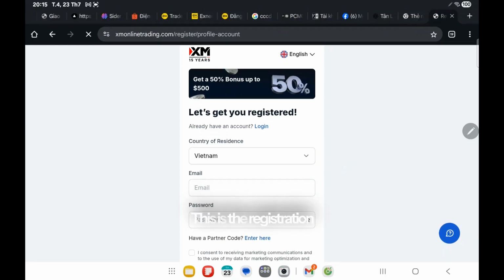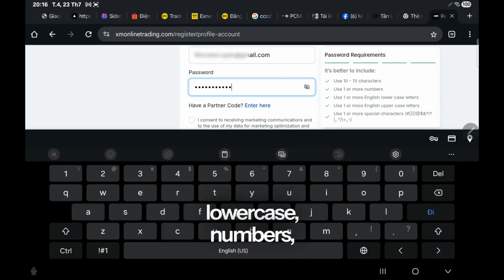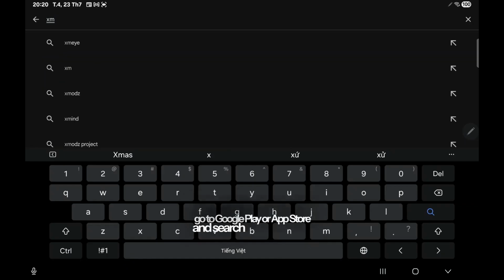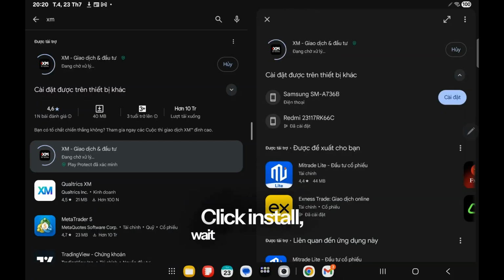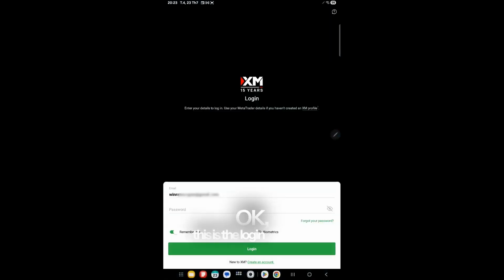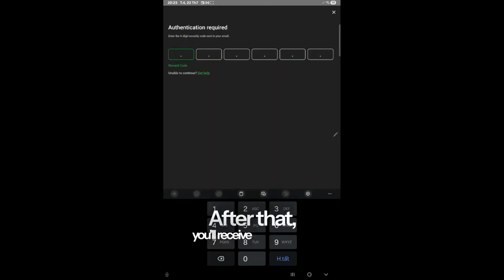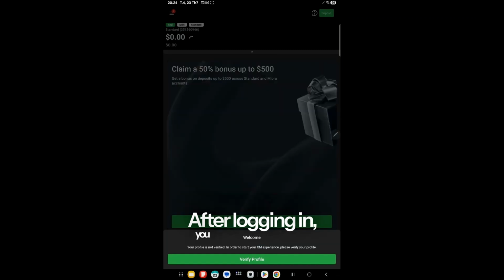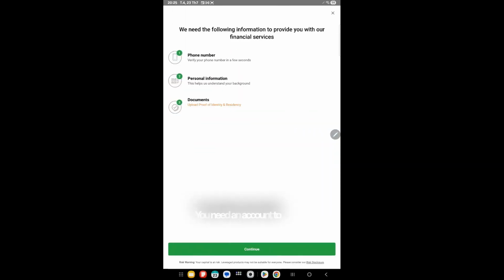How to Open XM Real Account & Claim Up to $500 Bonus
XM Account Opening: How to Open XM Real Account | XM Sign up Bonus up to 500$
Partner Code : XP6GC

⚠️ They said opening an XM real account was easy... until they disappeared.
💰 Claim your XM sign up bonus up to $500 – but beware, not everyone gets out the same.

In this video, we’ll uncover the mystery behind XM account opening, step-by-step.
Learn how to open an XM real account, activate your XM bonus, and avoid costly mistakes.
Don't miss this haunting guide to XM sign up success – before it's too late...

⚡Video Topic⚡
xm account opening,
how to open xm real account,
xm account registration,
open xm real account,
xm account verification,
xm create account,
xm account create,
xm open account,
xm sign up bonus,
xm trading open account,
xm real account registration,
xm account bonus,
xm forex trading account opening,
how to open an xm account,
how to open account on xm global,
how to open xm forex account,
xm account opening 2025,
xm account opening bonus